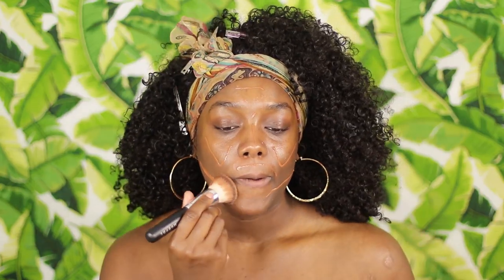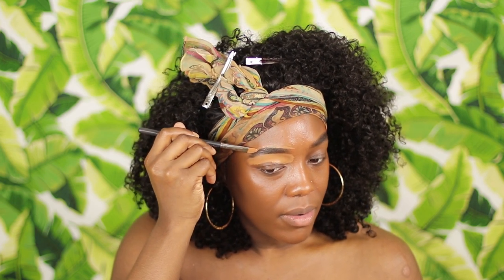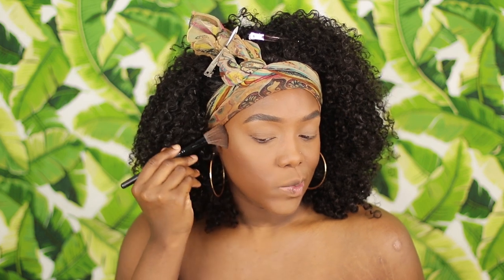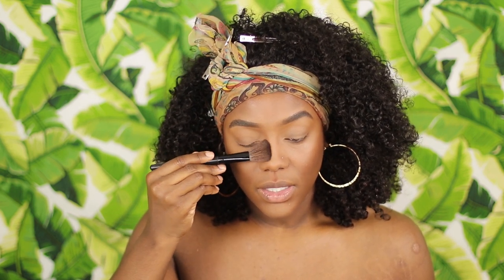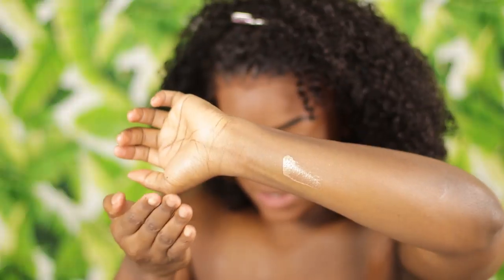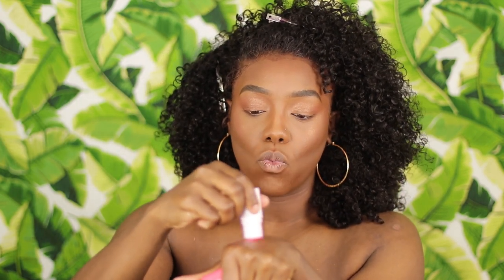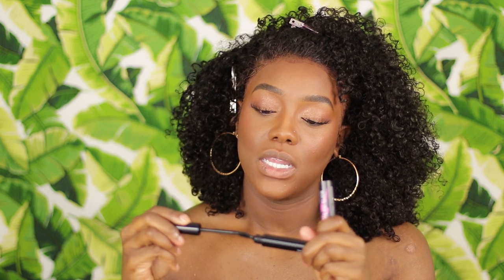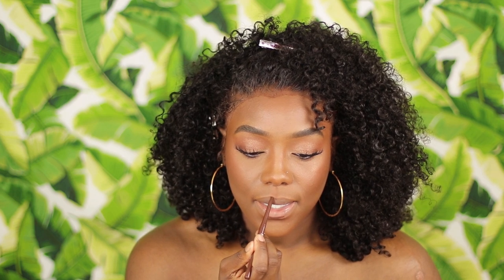GRWM Glow Goals! Affordable Products to Make Your Melanin Pop| Lets Talk Black Owned Businesses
and I will try to update the description box with the products I used shortly (on vacay, sorry!)

Snap Chat- DirtyPanda96